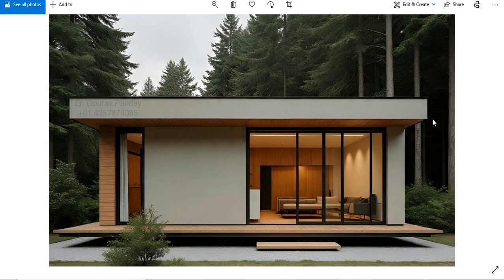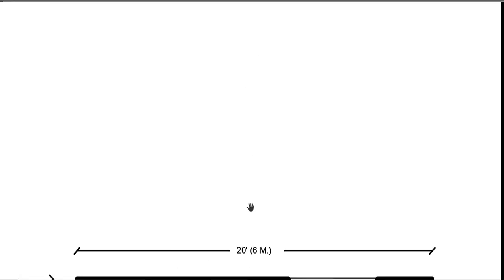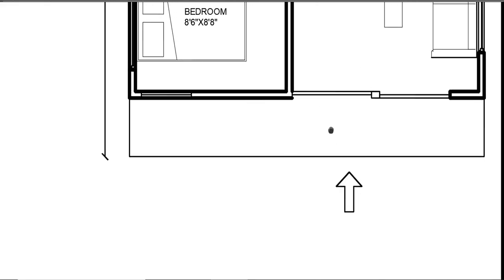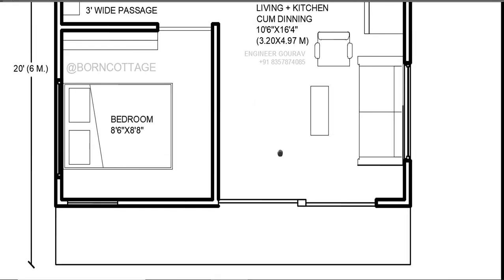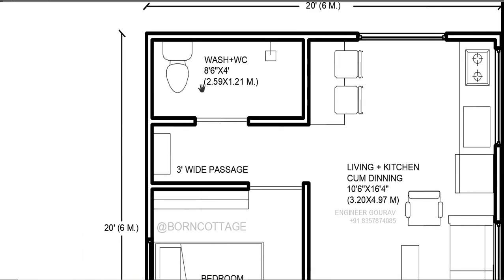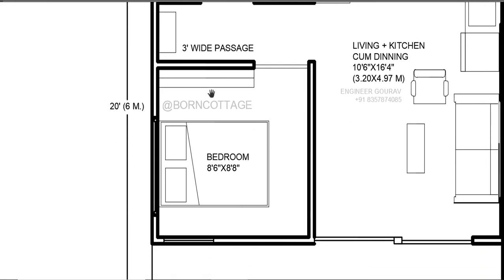20’x20’ (6x6 m) Modern Tiny House Design | Cozy Off Grid Living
20’x20’ (6x6 m) Modern Tiny House Design | Cozy Off Grid Living
(download PDF with complete details)
ENGINEER GOURAV
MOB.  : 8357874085